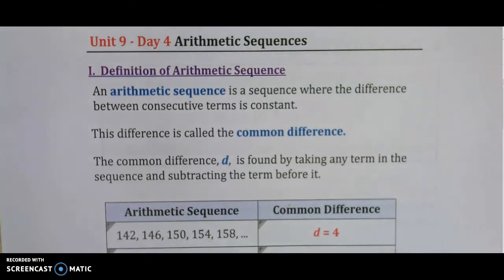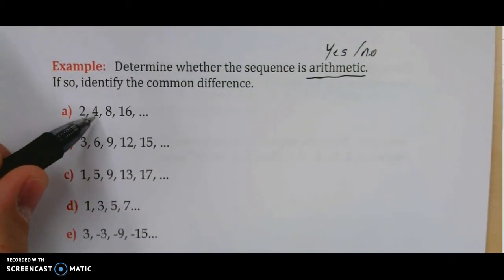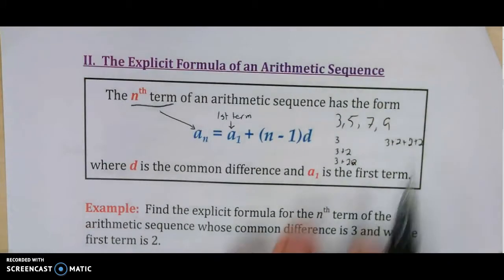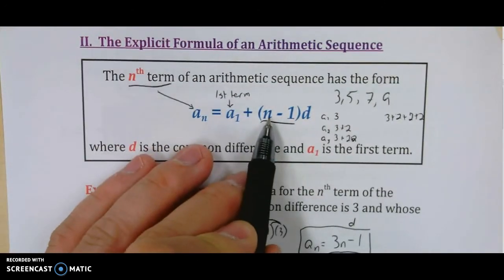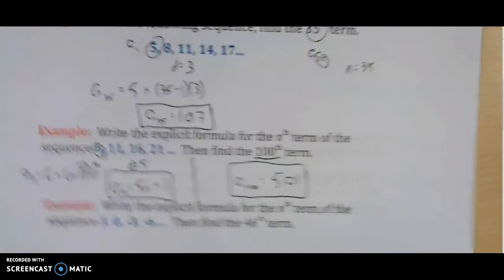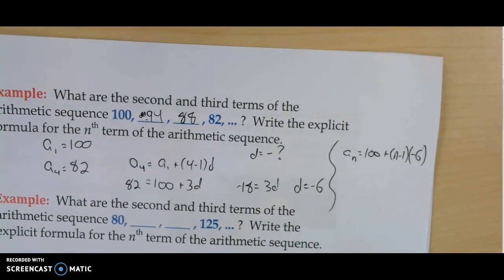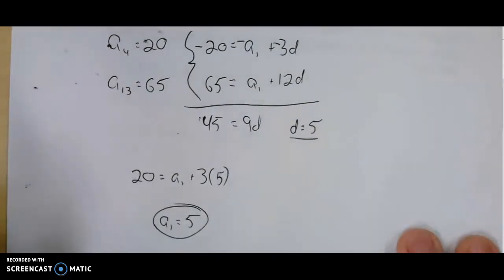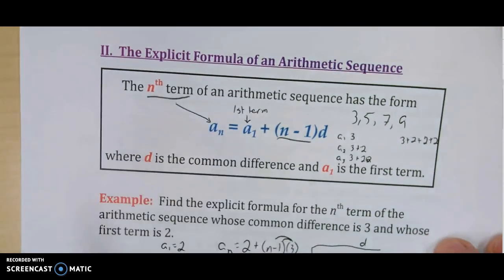Arithmetic Sequences and Series (Explicit Formula)